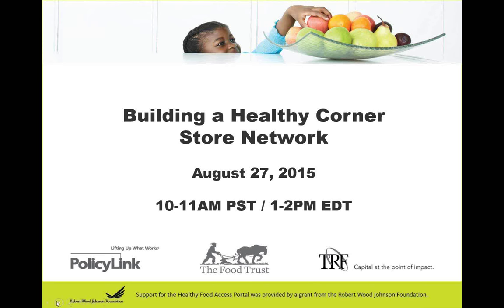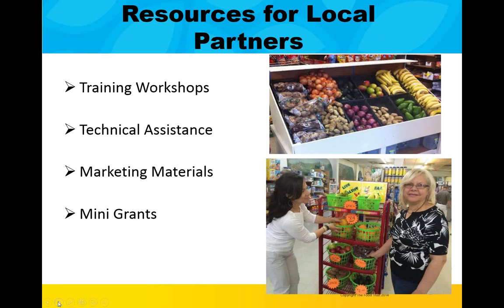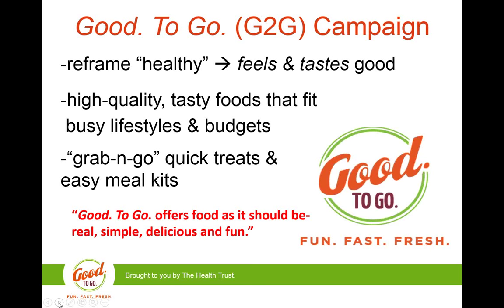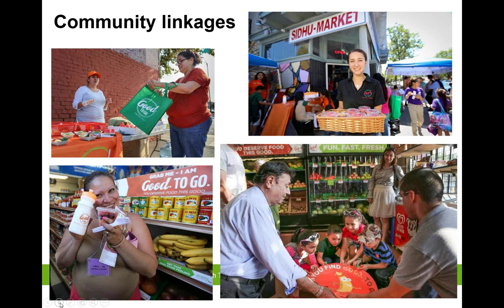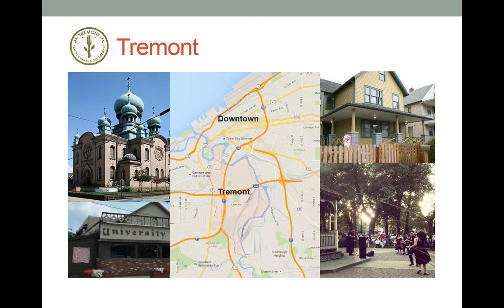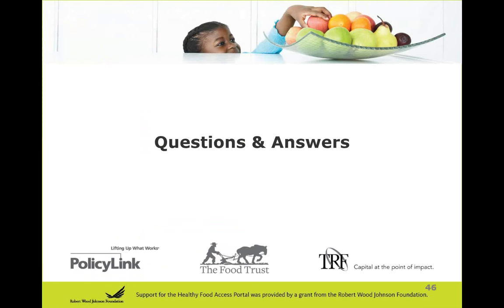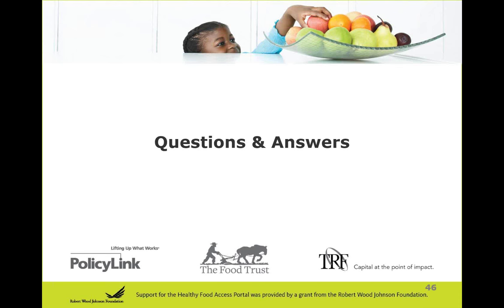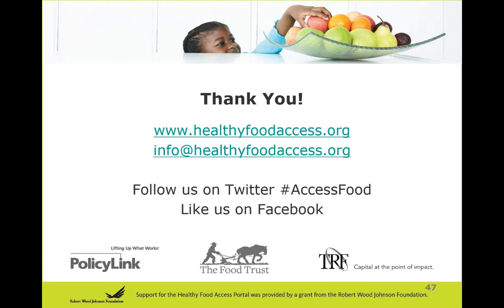Building a Healthy Corner Store Network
In communities that lack supermarkets or other types of full-service food retail, families depend on corner stores for the majority of their food purchases. The choices at these stores are often limited to processed foods and very little, if any, fresh produce. An effective approach to improving healthy food access in corner stores is the development and launch of Healthy Corner Store Initiatives. As a result, networks of healthy corner stores in cities and states are emerging across the country. While the models and size can vary, the overarching goal remains the same: working with corner store operators and partners to source, price and promote healthier items in their stores. This webinar explores strategies, tactics, best practices and lessons learned on launching and implementing healthy corner store networks by highlighting existing efforts in New Jersey, San Jose, CA, & Cleveland, OH.

Speakers:

--Kamaryn Norris, National Campaign for Healthy Food Access Associate, The Food Trust (moderator)

--Erin Healy, Director of Healthy Eating Initiative, The Health Trust

--Ana Ramos, New Jersey Food Access Coordinator, The Food Trust

--Lindsay Smetana, Community Organizer and Program Manager, Tremont West Development Corporation